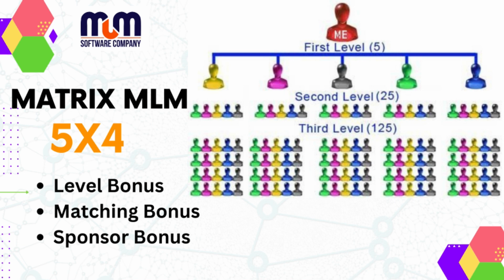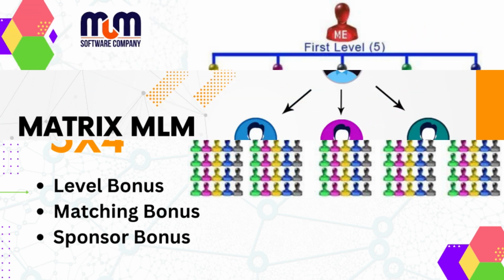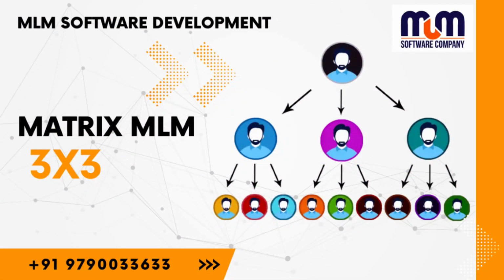Matrix Ecommerce MLM Software Webpage Demo - Explanation in English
FOR OTHER LANGUAGES IN TAMIL, MALAYALAM and HINDI check out our feature channels.

In this video explanation of Matrix MLM E-commerce Webpage demo in Tamil is demonstrated with it's features. We will navigate through all tabs and explain detailly about those columns and why we use in  this MLM Software. We have designed all features in an user friendly manner.

Our Script will help to create complete Readymade MLM Software on end user clients. We have understood the various clients’ requirement and developed the 8 Level commission to upline user, with referral bonus (it is managed by admin), referral codes for each users, all the payout will be credits to wallet in our system and along with that we are providing all the payout transaction history and purchase bonus.

We are having more than 15 years of experience on the mlm script. We have more than 400 plus product, 240k clients, but is still highly recommending script to many clients. We have finest developer and requirement analyser with great knowledge on the analysis of client requirements. We can assure you with our powerful design and business logic in the script will give high class experience on mlm concept.
FEATURES:
-Profile management- Used to manage your profile
-Commission Managament - Used to manage commissions based on referral and level
-Purchase Management - As a product MLM you can manage purchases

Address: 149, Anna Arch Rd, Lapis lagoon, AA Block, Shanthi Colony, Anna Nagar, Chennai, Tamil Nadu